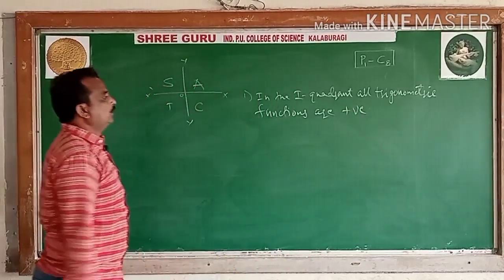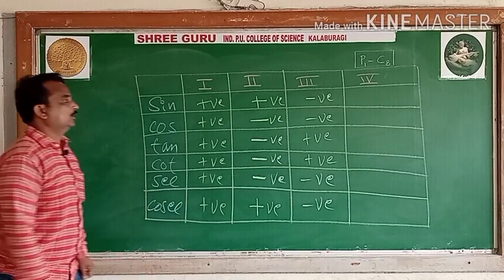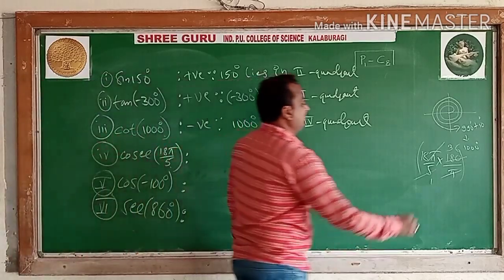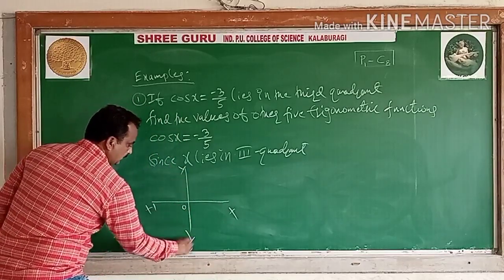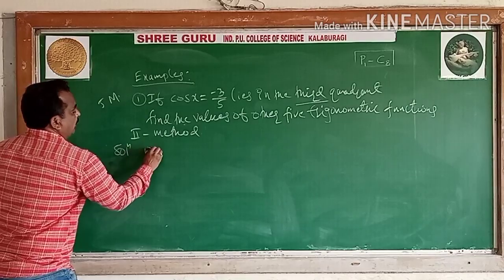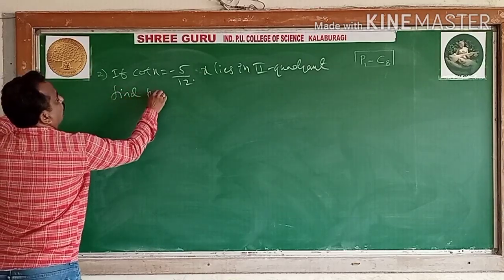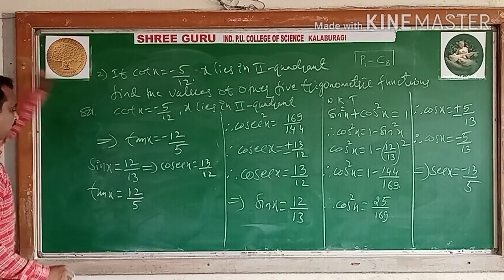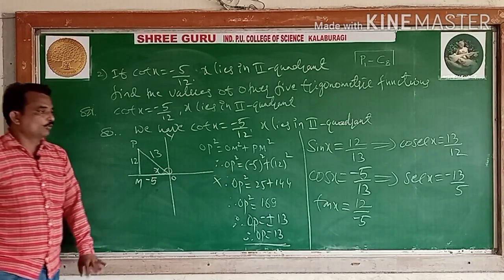PUC- 1, MATHS - LECTURE 08 - CHAPTER -3, | Trignometric Functions | - BY Shrishail K. SIR